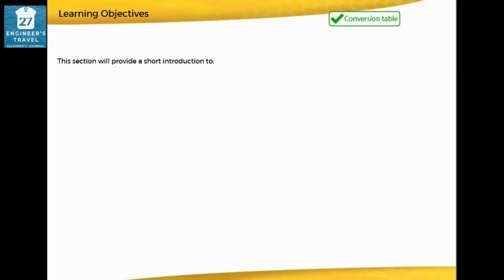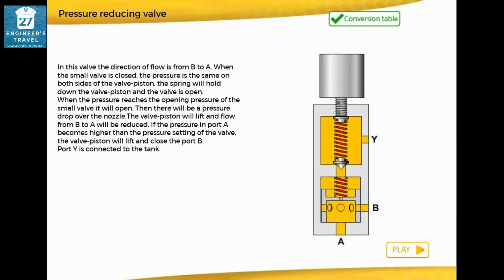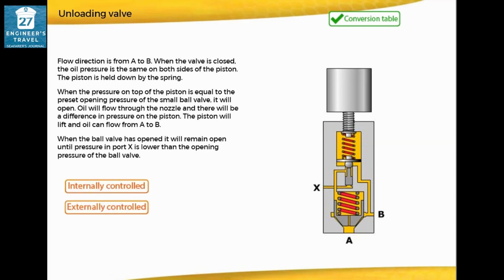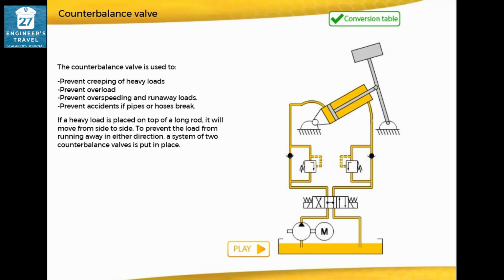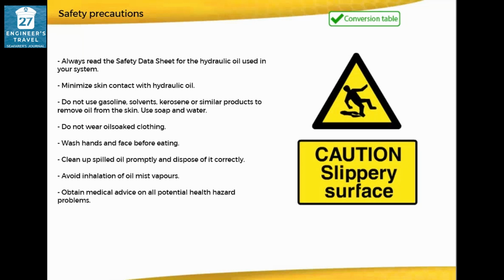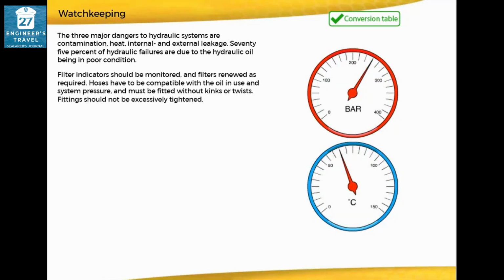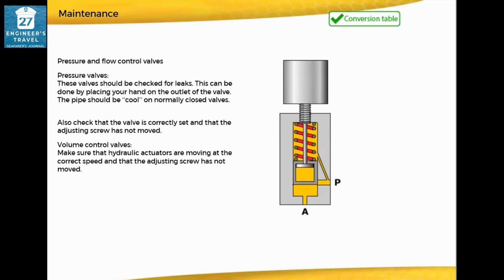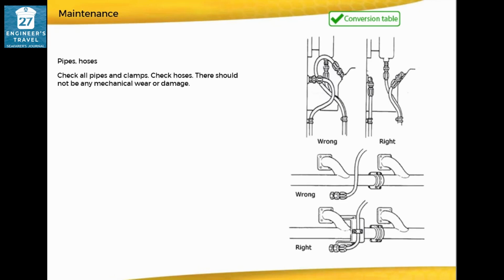Pressure and Flow control Valves, Safety precautions and maintenance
BASIC HYDRAULIC